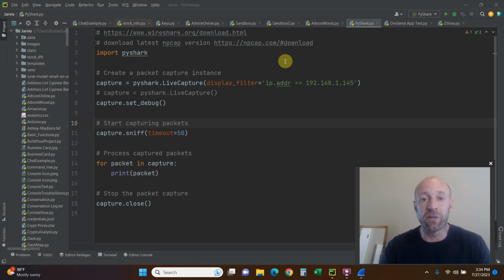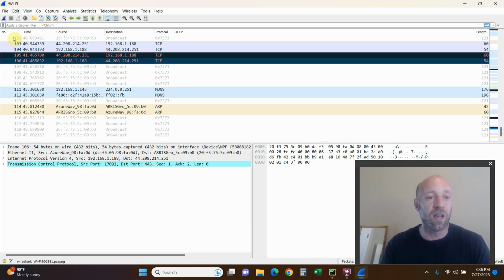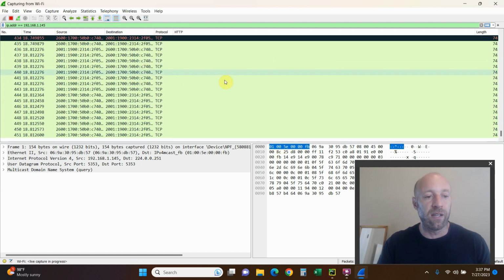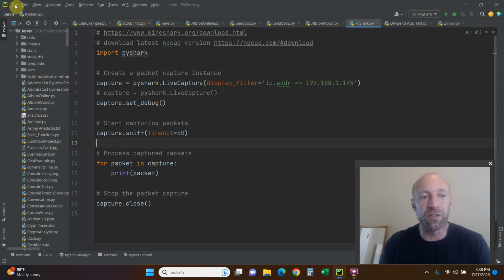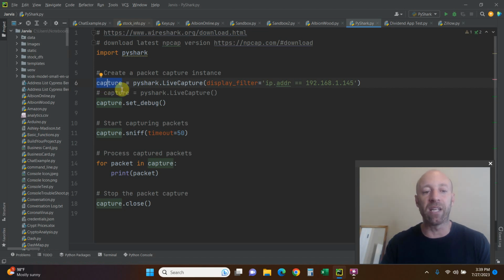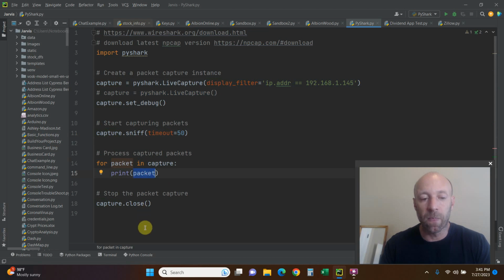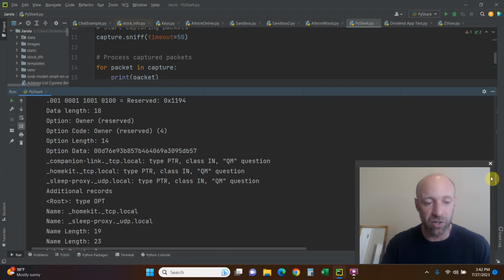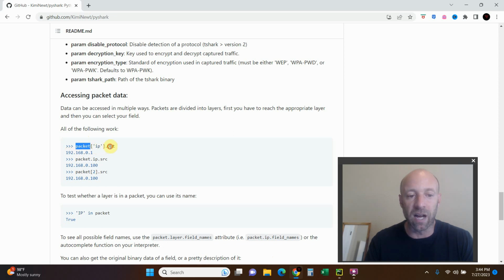EASY PyShark Tutorial | #211 (CyberSecurity #8)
Welcome to my quick Wireshark and Pyshark tutorial, where I'll introduce you to the fascinating world of network analysis, unlocking invaluable insights into your network traffic! 🚀

In this basic tutorial, we'll delve into the power of network analysis using Wireshark, the industry-leading tool, along with its Python wrapper, Pyshark. Whether you're a networking enthusiast, an aspiring cybersecurity professional, or an IT expert looking to enhance your troubleshooting skills, this tutorial has something for everyone.

📋 What You'll Learn:

Introduction to Wireshark: We'll understand the essentials of Wireshark, its features, and how it aids in network analysis.

Discover the power of Pyshark as we explore programmatically analyzing captured packets with Python.

📢 Join me on this captivating journey into the heart of network analysis with Wireshark and Pyshark. Let's start dissecting packets like pros! 🕵️‍♂️🔍